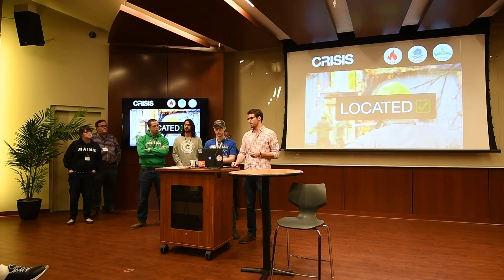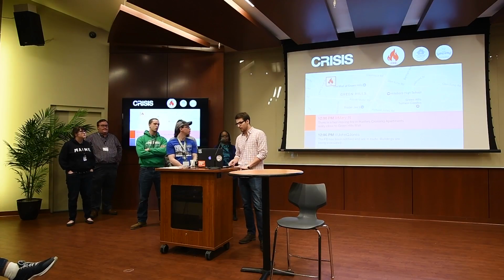Crisis Dashboard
The Crisis Dashboard, presented at C4TK Nashville 2017